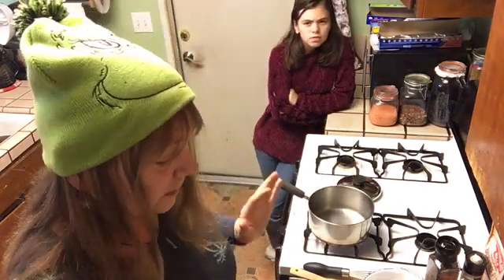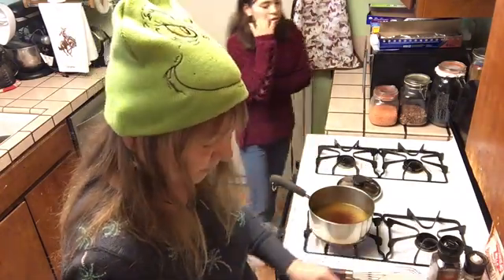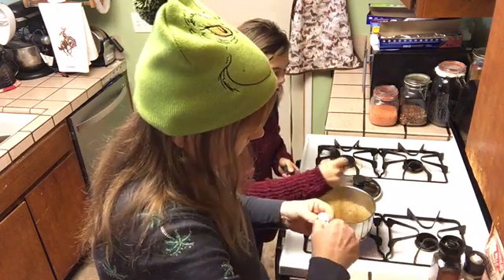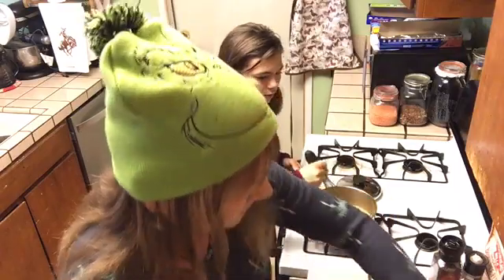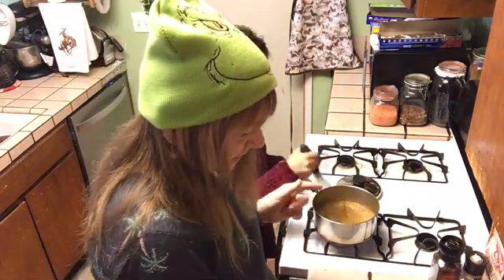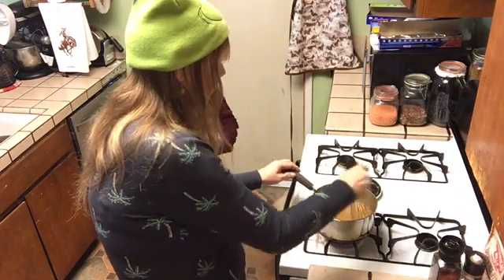My Thanksgiving Gravy a la Chuck Underwood - fat free, vegan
I tested this gravy for my own Thanksgiving dinner and EVERYBODY, even team deep fry, loved this vegan fat-free recipe which I based on Chuck Underwood's recipe. He gets full credit for this deliciousness. I only had to tweak it a little to make it perfect for my Thanksgiving dinner.
Mix 2 cups of vegan broth with 2 tbsp soy sauce in a pot. Heat the pot and pour in 1/4 cup brown rice flour. keep wisking continuously, pour in 2 tbsp nutritional yeast, 1 tsp onion powder, 1/2 tsp garlic powder, black pepper to taste (1/4 tsp), 1/2tsp mustard, 1/2 tsp kitchen bouquet (optional). As I wanted the thanksgiving taste, I added 1/4tsp poultry seasoning and 1/4tsp marjoram. Not of this world, I want to swim in this gravy. It will thicken once you turn off the heat.
I added a few pictures from our Thanksgiving and the day after when I helped decorating the DreamPower Horsemanshipfarm. It gave me the exercise needed to feel well - yes you can overeat on whole plant based vegan food and I did LOL. Climbing up and down a ladder to fix garlands and reeves, was just what I needed. We gave every horse a reeve and yes they loved it so much that they tried to eat them. We have to find this special place for every horse where the reeve was save LOL. Happy Thanksgiving everybody and enjoy the holiday season!